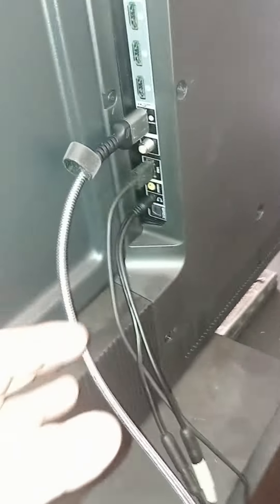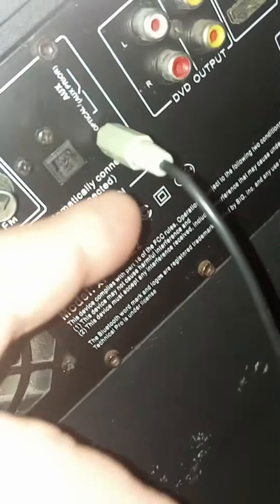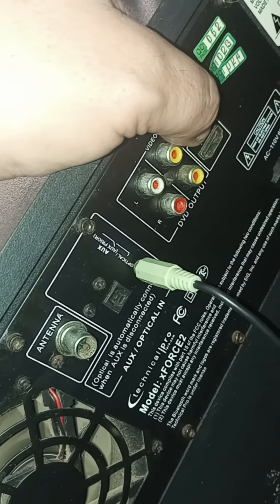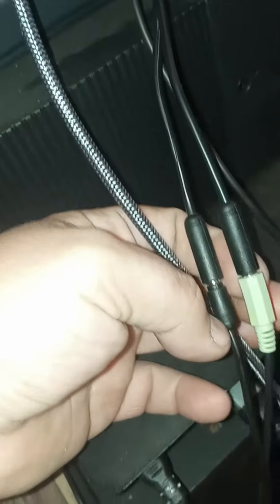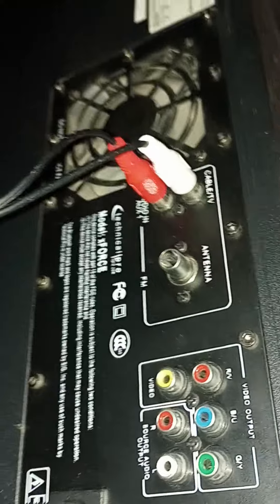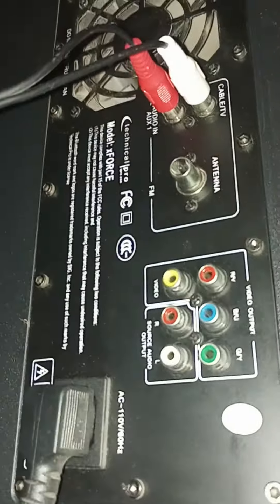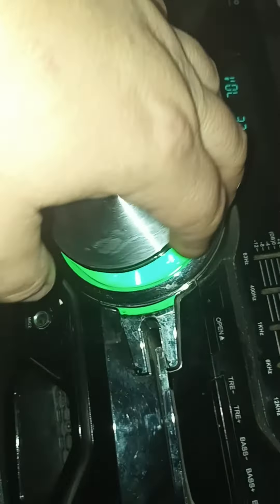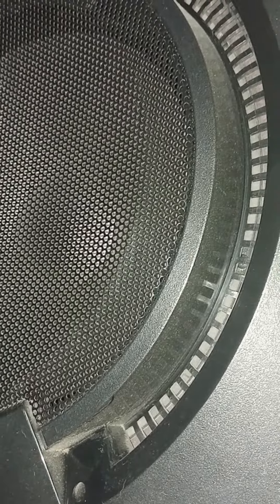trying to hook up ruko TV to PlayStation 4 to 2 receivers 2ndReceiverHasTV&soundComeOutAtTheSameTim